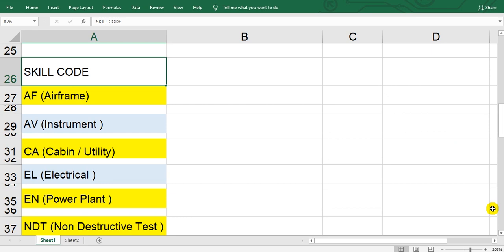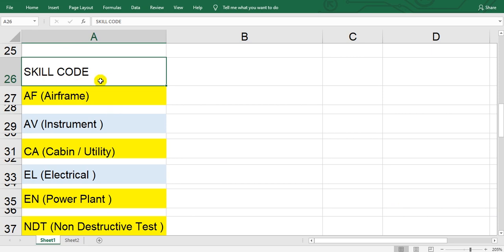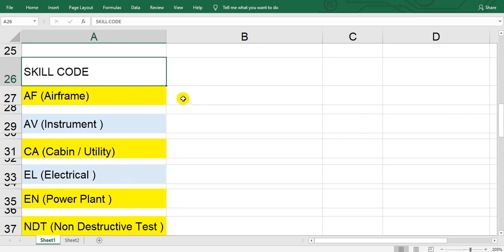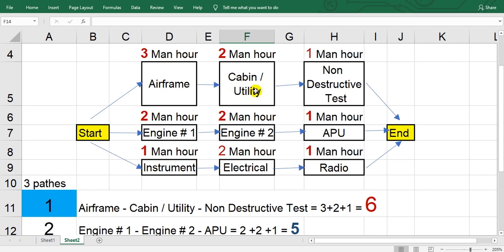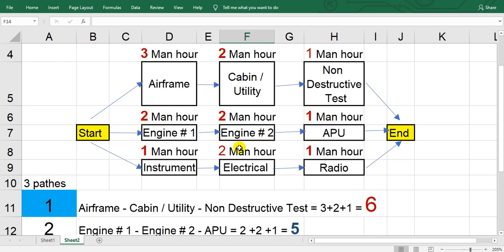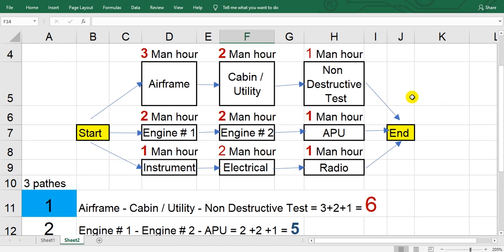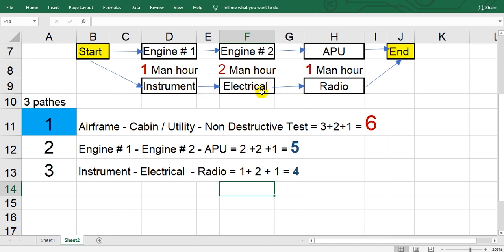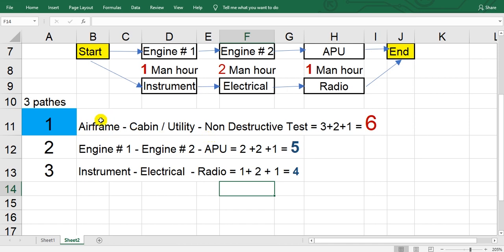How to make Aircraft Maintenance Project Plan Part 3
1. Aircraft Maintenance SKILL Codes
2. Critical Path Example